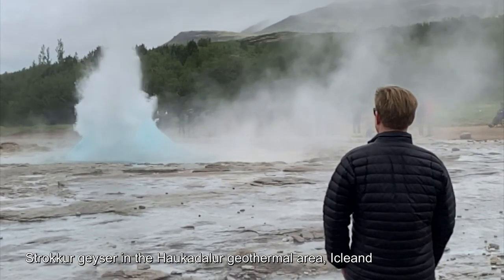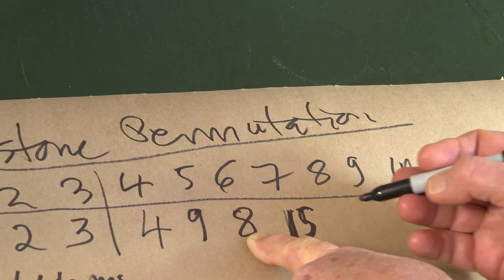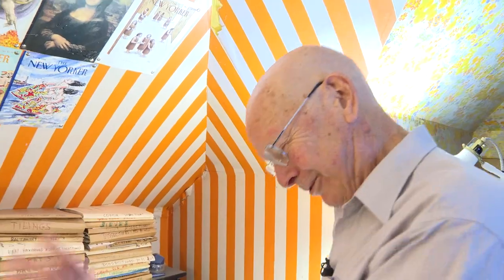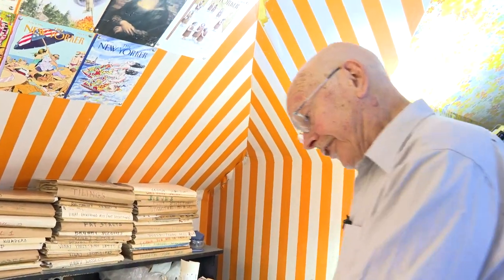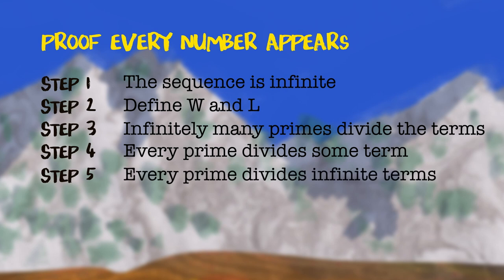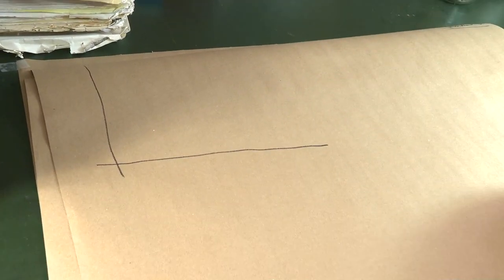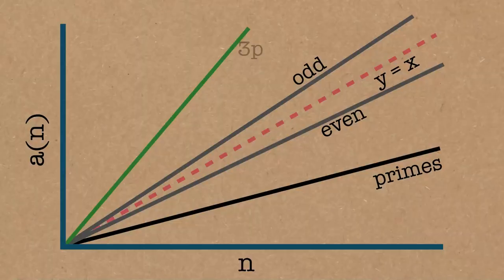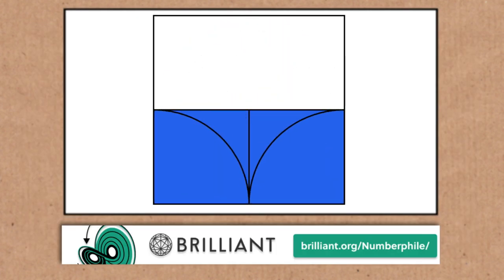The Yellowstone Permutation - Numberphile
More links & stuff in full description below ↓↓↓

Correction at 4:08… Neil says “then we get twice 61" instead of “about twice 61". The actual result is 120, not 122 as labelled.

Thanks to the Numberphile Society for fact checking, especially Paul

Ben Delo
Jeff Straathof
Ken Baron
Yana Chernobilsky
Juan Benet
Andy B
James Bissonette
Jubal John
Jeremy Buchanan
Steve Crutchfield
Ben White
Andrei M Burke
Tracy Parry
Ian George Walker
RAD Donato
Arnas
Bernd Sing
Valentin
Matthew Schuster
Nat Tyce
Alfred Wallace
Ron Hochsprung
Ubiquity Ventures
John Zelinka
Gnare
Alex Khein
Michael Dunworth
Mirik Gogri
Kannan Stanz
Heather Liu
Doug Hoffman
Xavier F. G.
John Loach